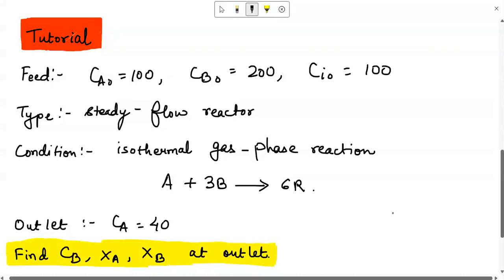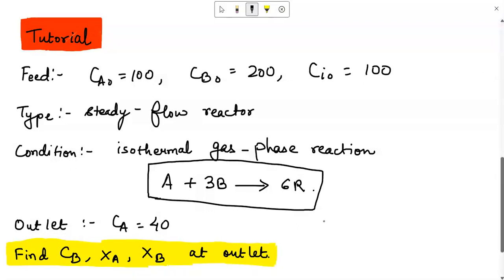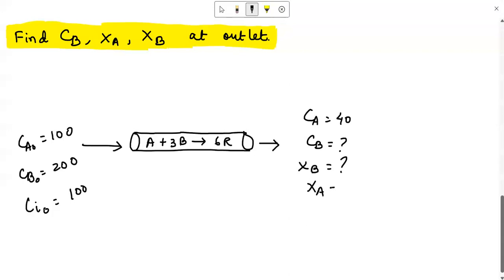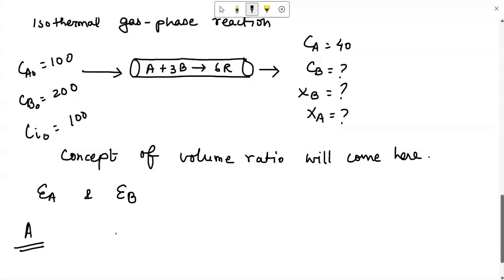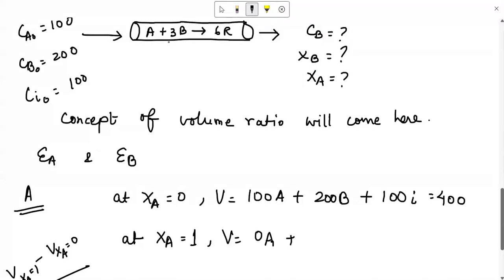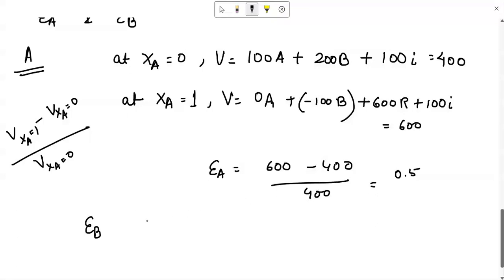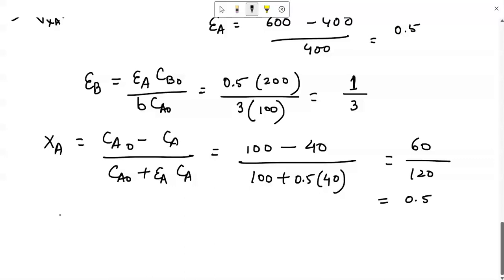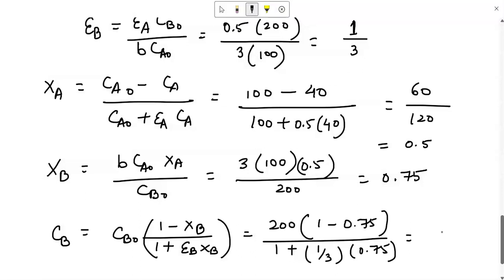Tutorial 1 Problem on Balance from Stoichiometry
Reference: Chemic al Reaction Engineering, Octave Levenspiel, 3rd Ed.